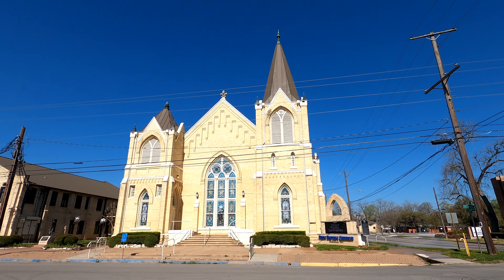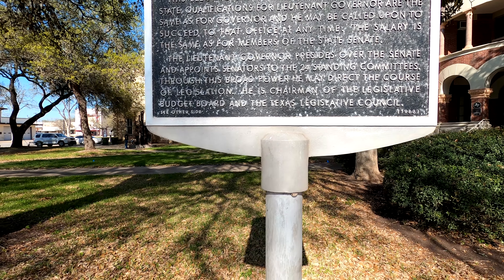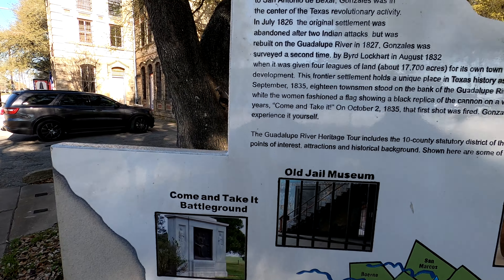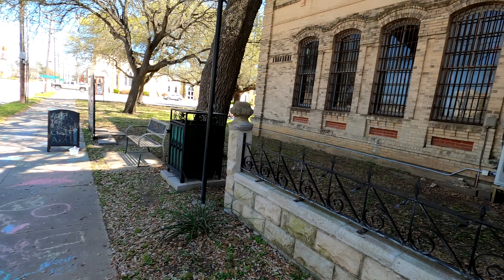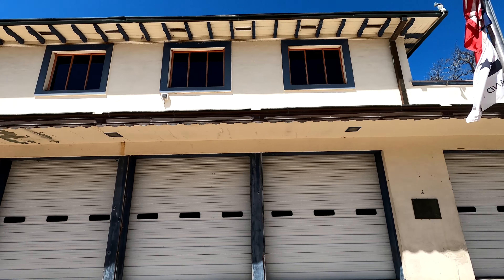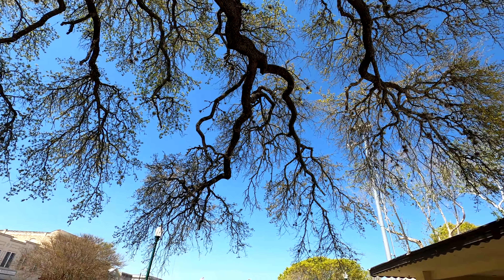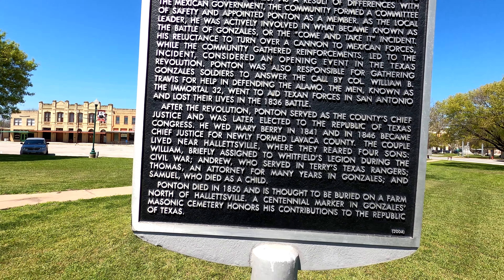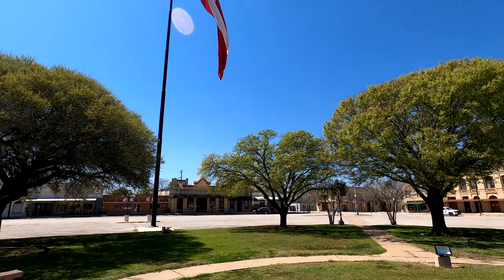Gonzales Texas Courthouse Area In 4K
We show the area around the Courthouse at Gonzales, TX and the Courthouse itself as well. We look at the block long First Baptist Church, the Square of heroes, the Firehouse along with a historic jail and bell. If you love history, architecture and statues, this video is for you. The Texas revolution started here.